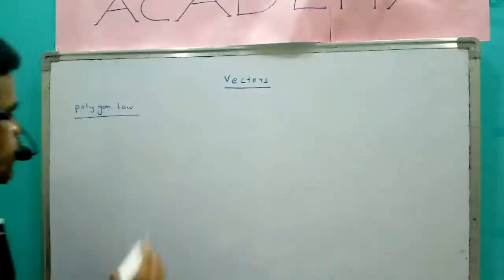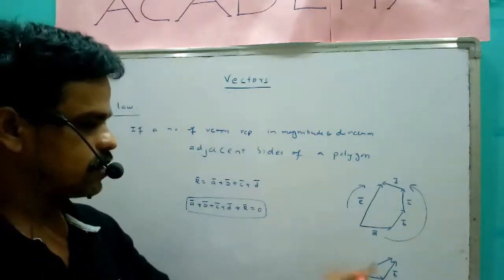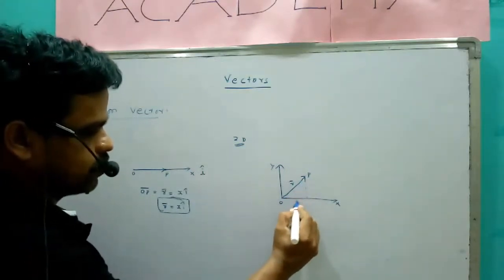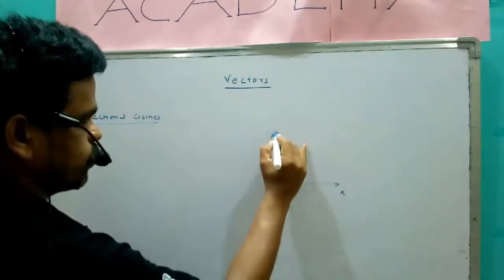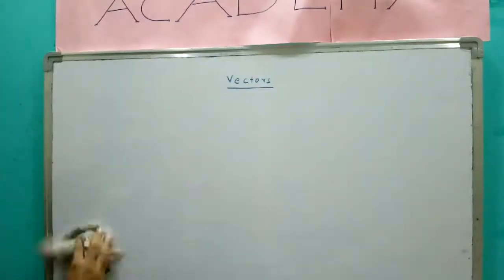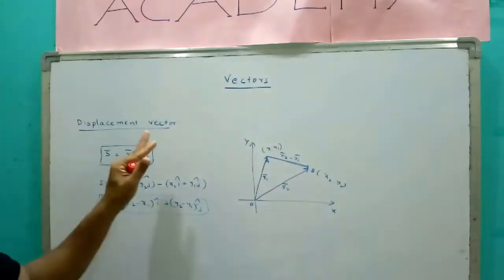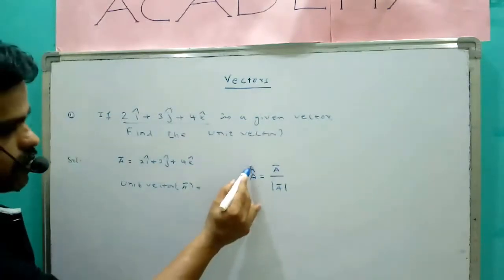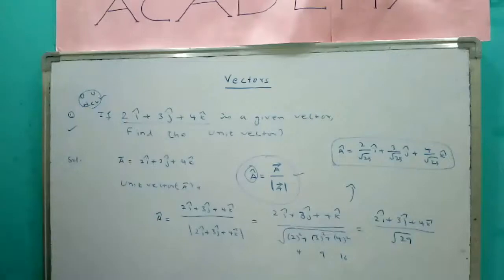MSc Physics Online classes/ vectors